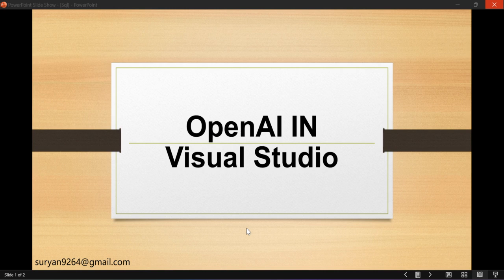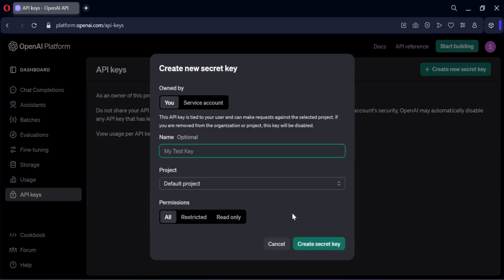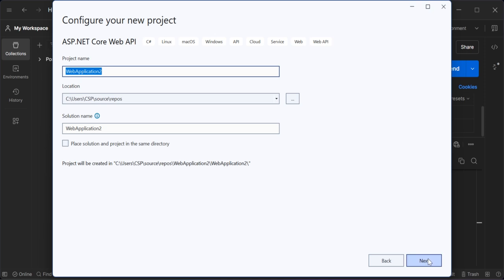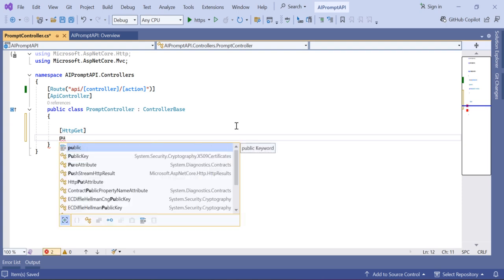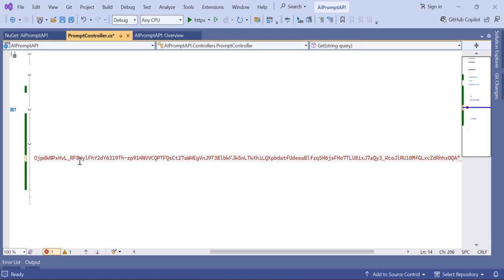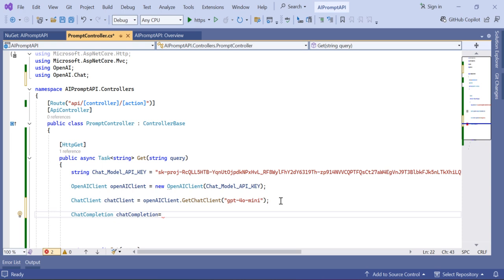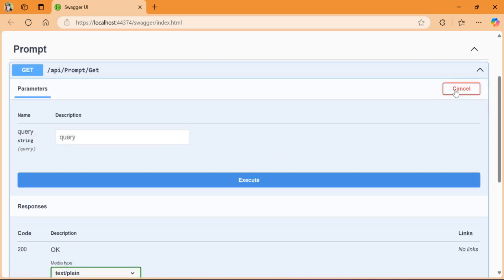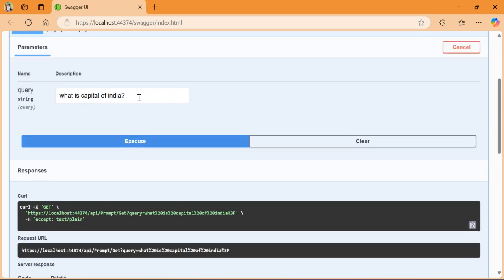How to Integrate OpenAI ChatGPT with Visual Studio: Full Step-by-Step Guide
In this video, I’ll walk you through the complete process of integrating OpenAI’s ChatGPT model with Visual Studio.

What You’ll Learn:
How to set up OpenAI’s API key for ChatGPT integration.
Installing necessary tools and libraries in Visual Studio or Visual Studio Code.